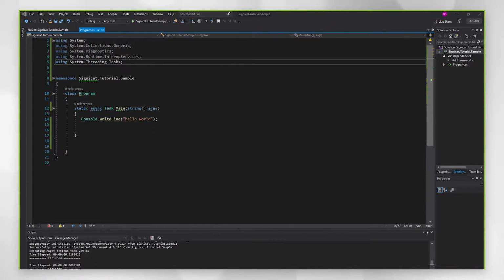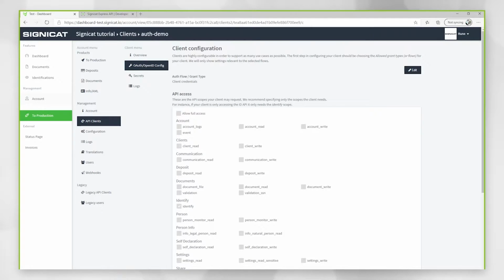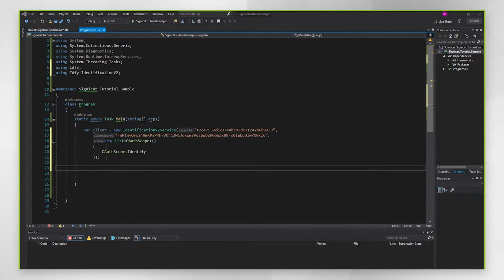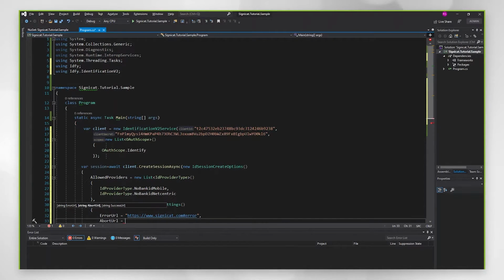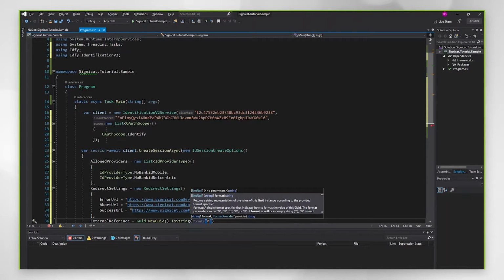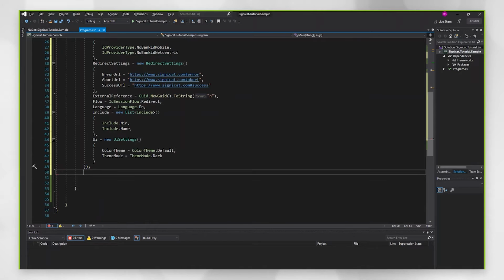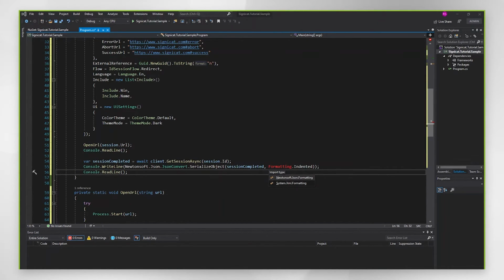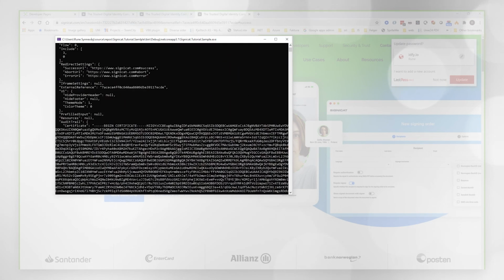Signicat Express Tutorial: Using the Authentication REST API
VP of Technology Rune Synnevåg shows you how to use the Signicat Express Authentication REST API in C#, and gives a demo of a sample application.

Questions, comments, or suggestions?